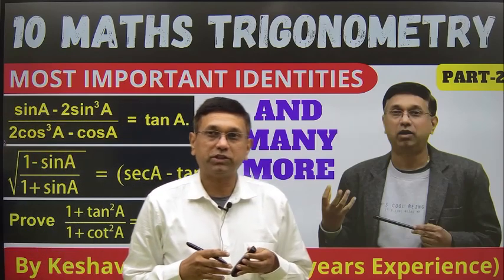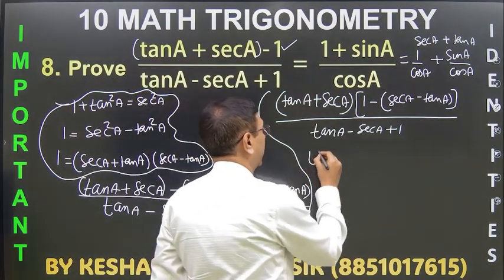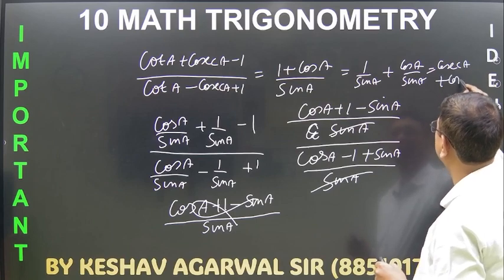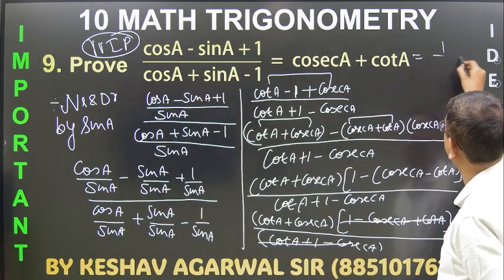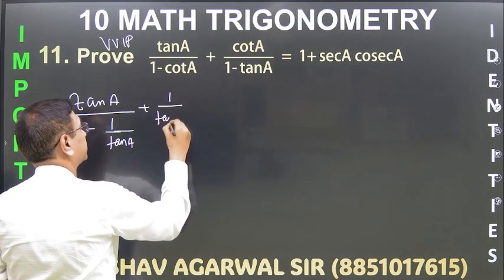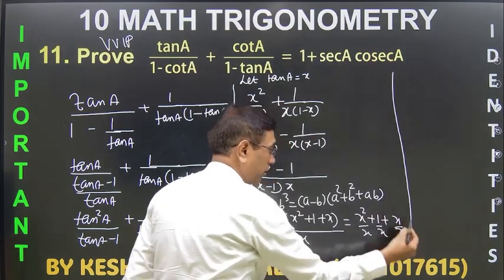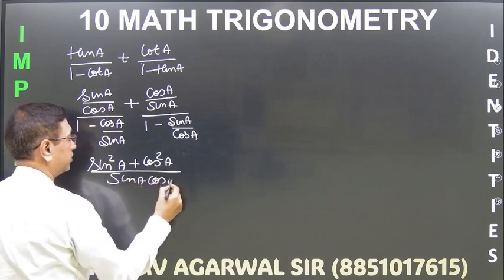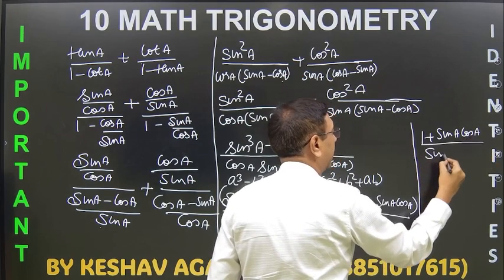10 MATHS TRIGONOMETRY MOST IMPORTANT IDENTITIES PART-2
By Keshav Agarwal Sir (25 Years Experience)